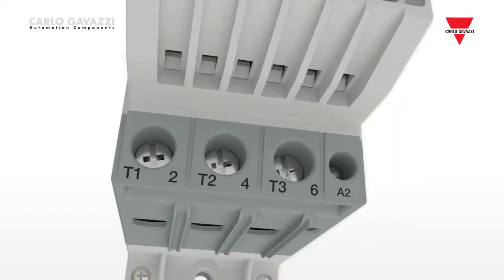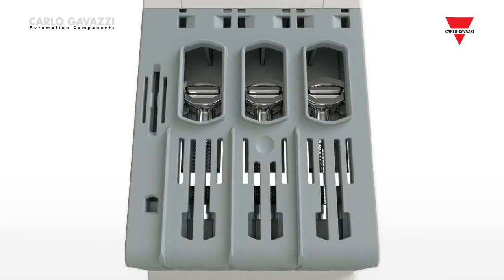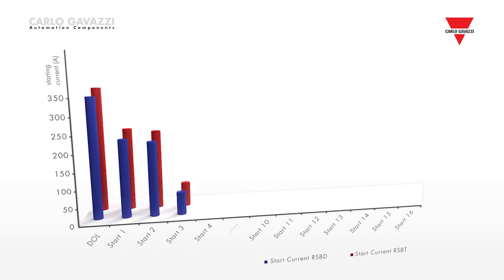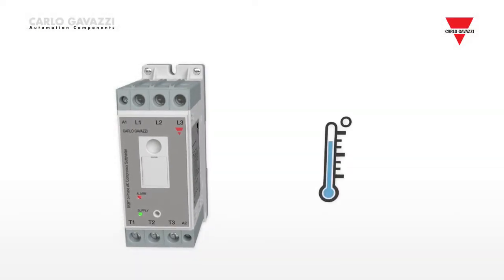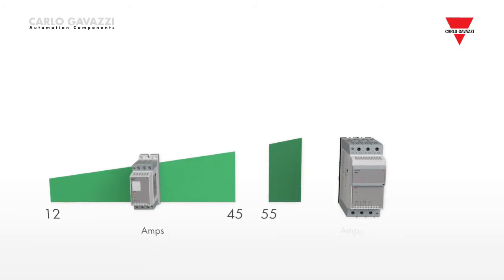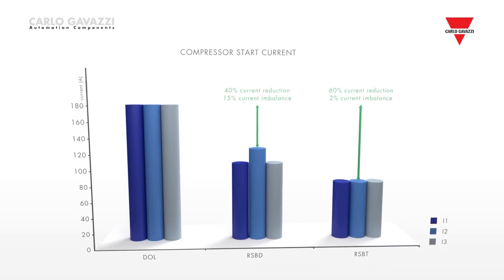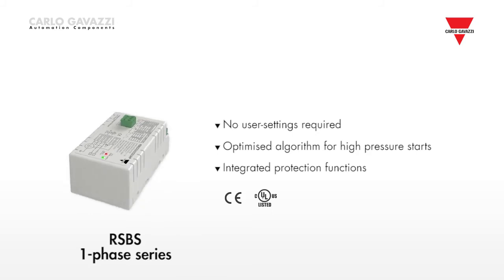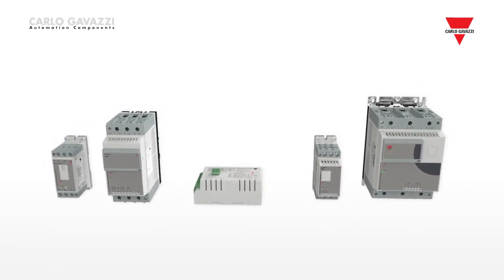CARLO GAVAZZI RSB.. SERIE SOFT-STARTERS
Soft-starters, plug&play, scroll compressoren, hoge druk pompen